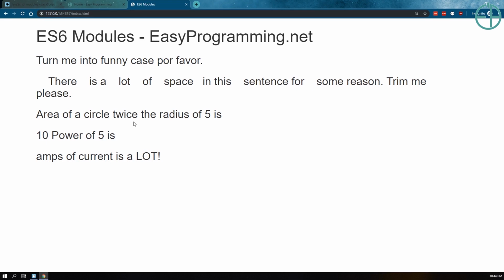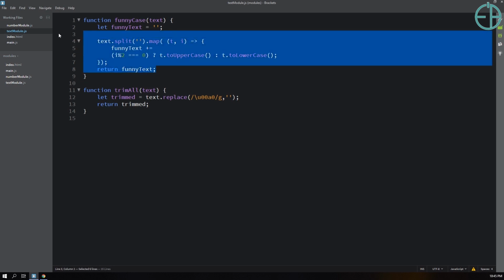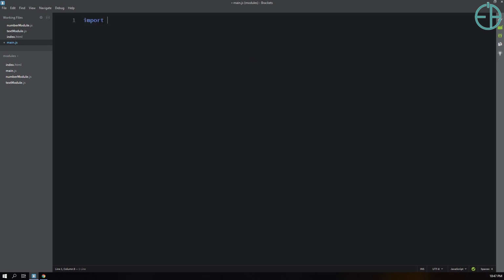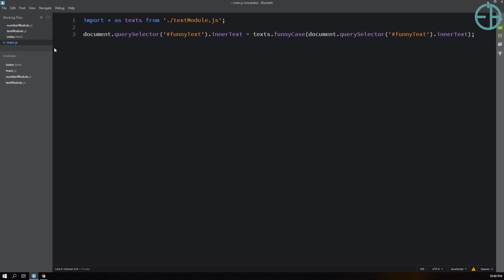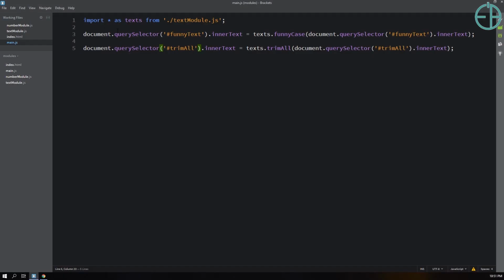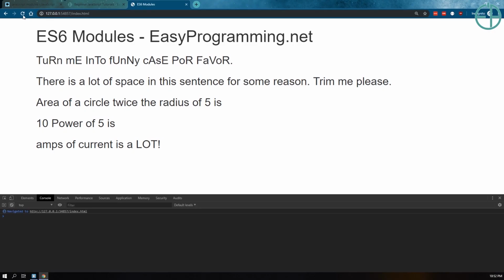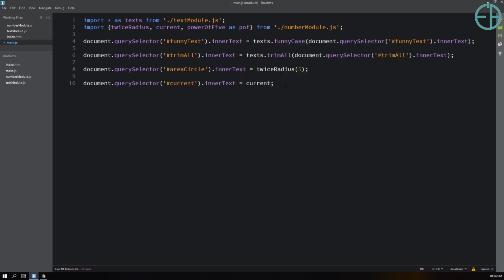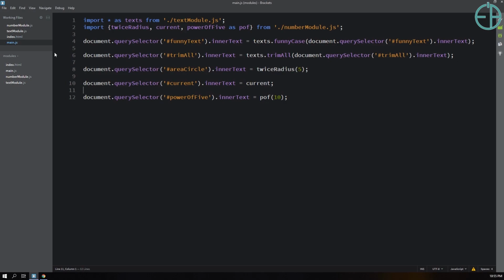Easy JavaScript - Brief Intro to JS Modules (56)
Welcome to the 56th Easy JavaScript tutorial, part of EasyProgramming.net. It's been a while since I made a JS tutorial but I just moved and am settling in so I thought I'd take a few minutes to give you a brief Intro to JavaScript modules.

For more information on JS modules, check out this post

There's no fiddle for this tutorial but you can find the the files shown in the video

The individual JS files are also linked to from the written tutorial above.

to view my other programming tutorials! Find videos of Raspberry Pi, C++, Excel, jQuery, and JavaScript Tutorials.

Have questions? Ask below or on EasyProgramming.net!